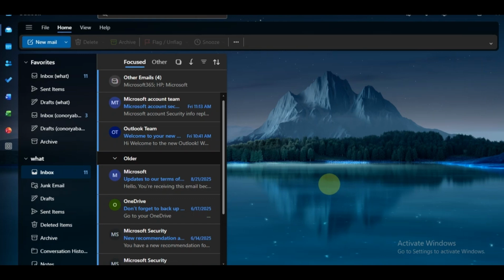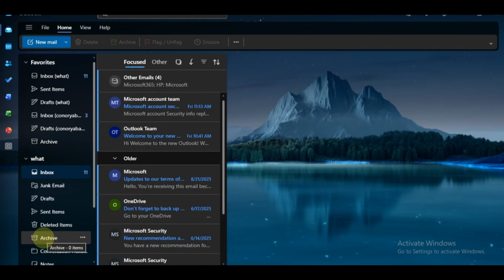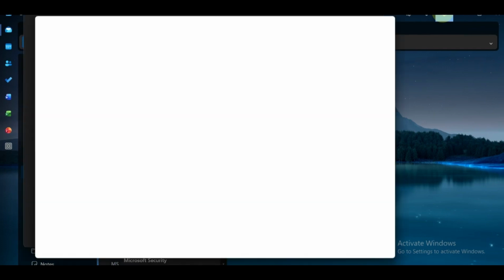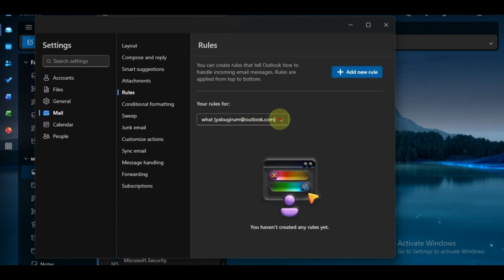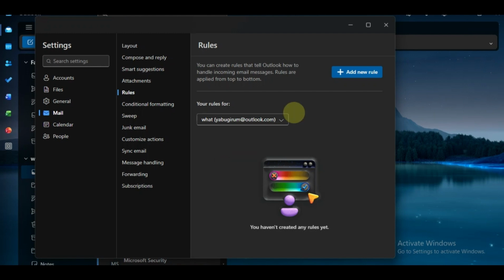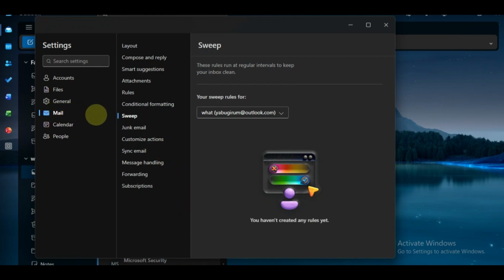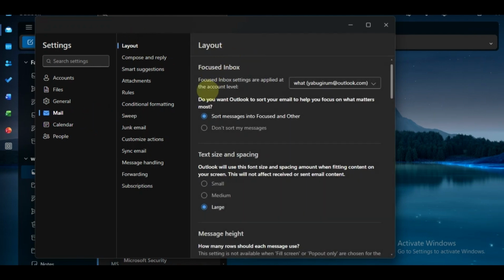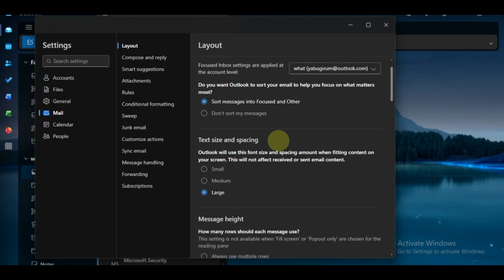How To Stop Outlook Automatically Deleting Emails From Inbox Easiest Way 2026 Guide